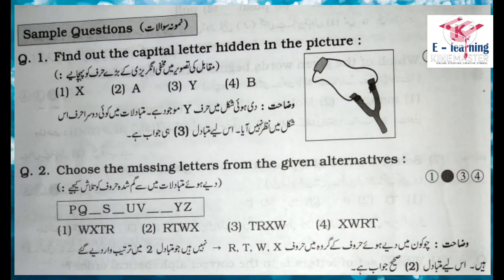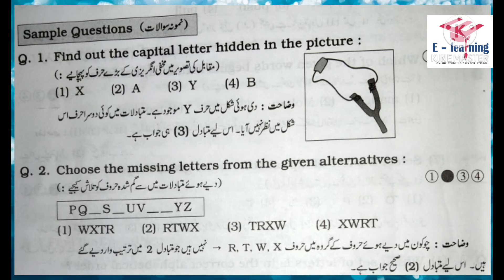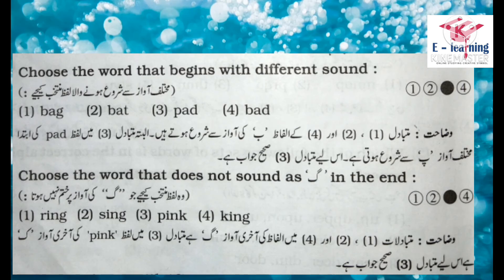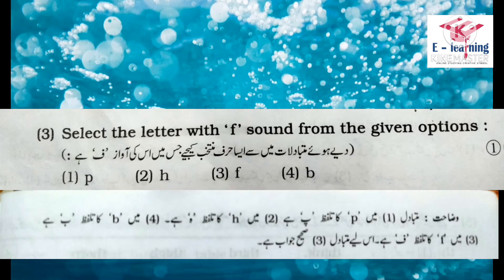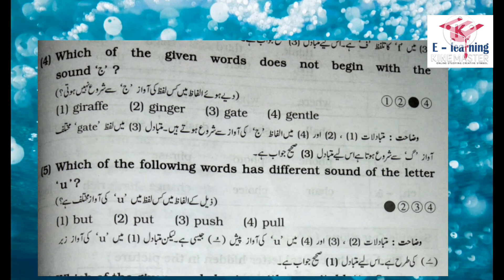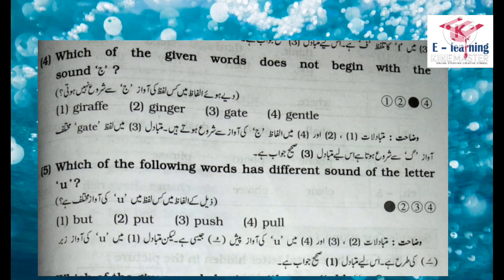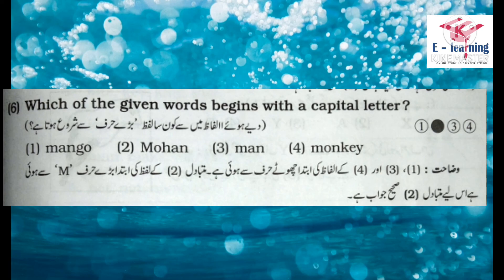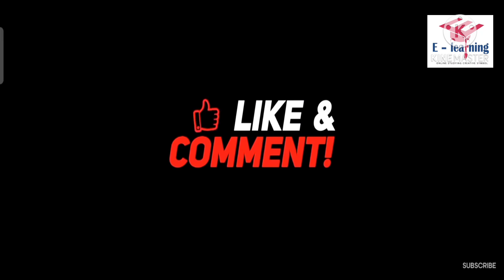Std:-5th Sub :-English Scholarship Examination (Urdu Medium)